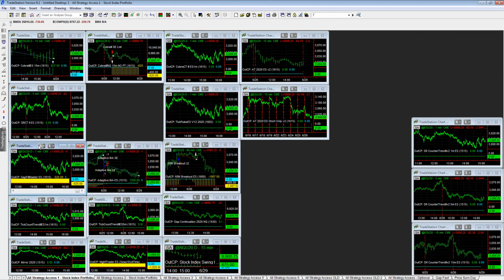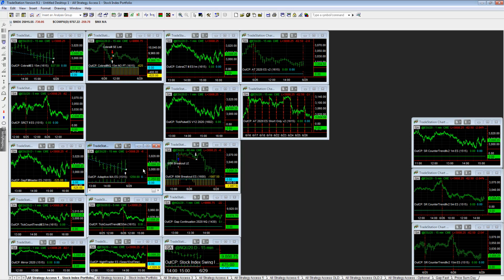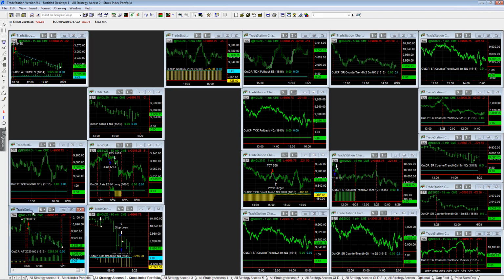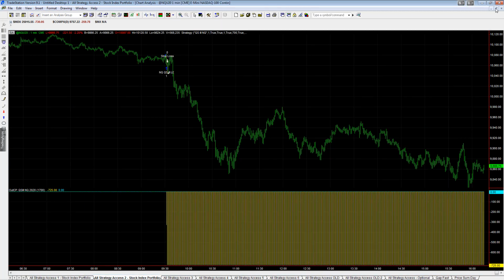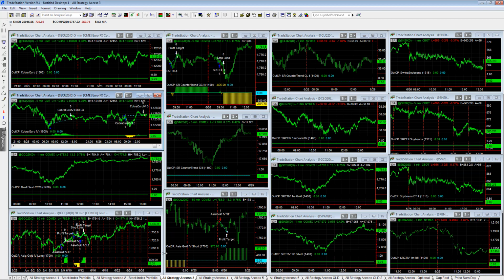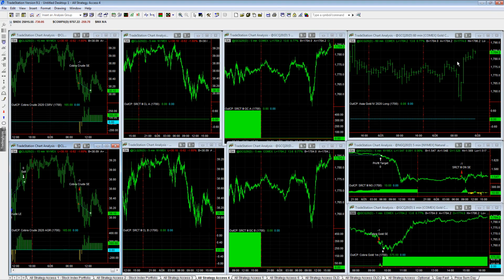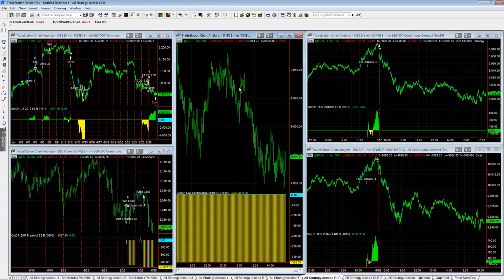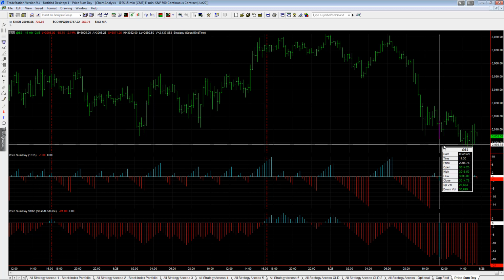Big Shorts on the Stock Indexes and Trades on June 26 2020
AT 2019 ES and AT 2020 NQ were the top shorts today. Cobra III ES and Adaptive Moving Average ES did well also.